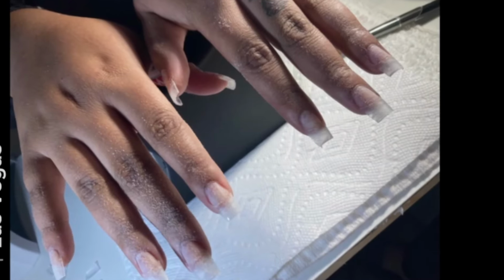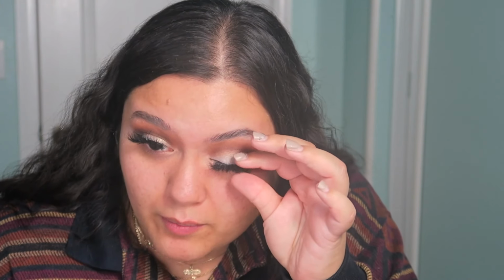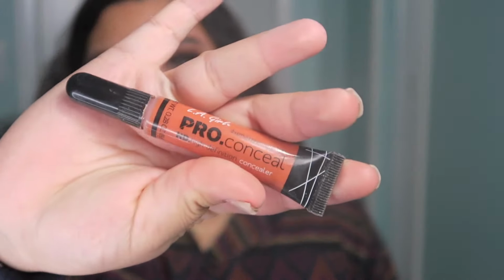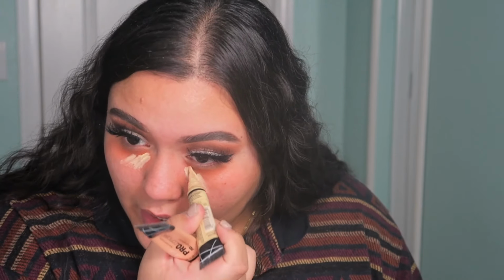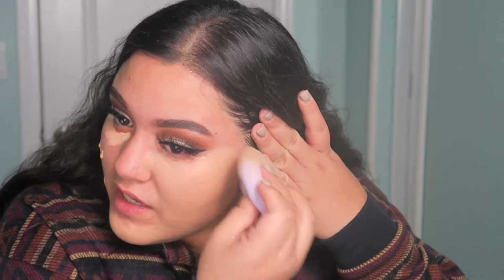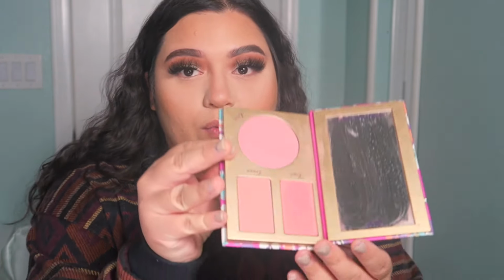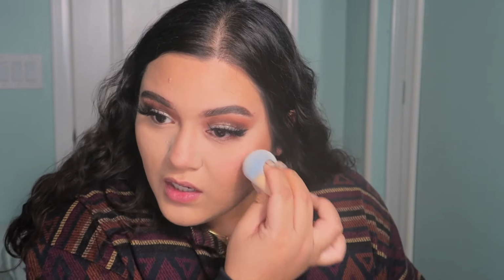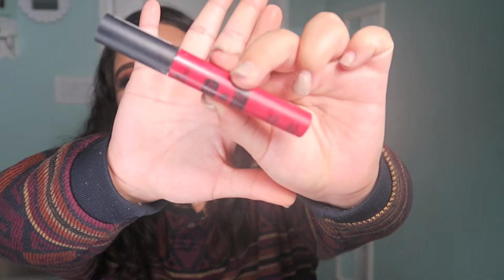Ultimate Lazy Girl's Fall Tutorial | Eyeliner for Hooded Eyes + Nude Nails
Today I did THE easiest Fancy Fall makeup look! My name is Tesa and I make fun vlogs about everything I do!

Palette: Morphe 350XO

Book your Las Vegas Photoshoot!

STREAM “BADMAN”by Supa Biga on SPOTIFY!!

Ages: Tesa 22